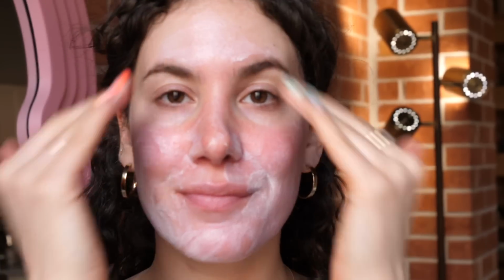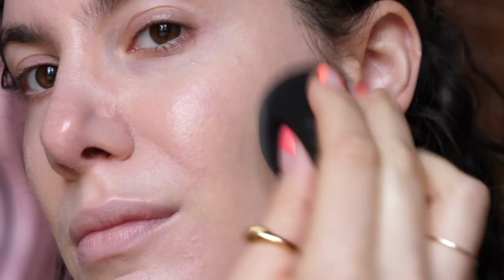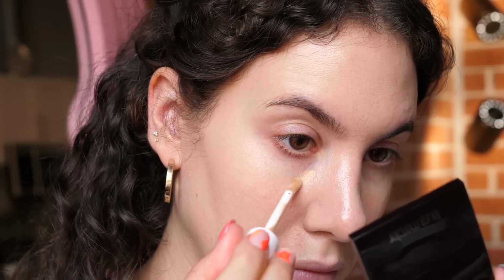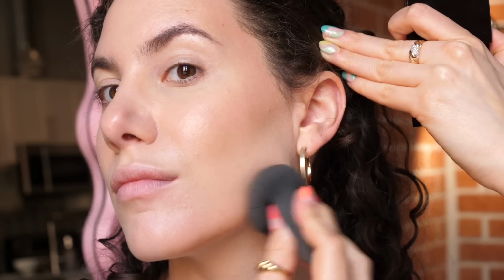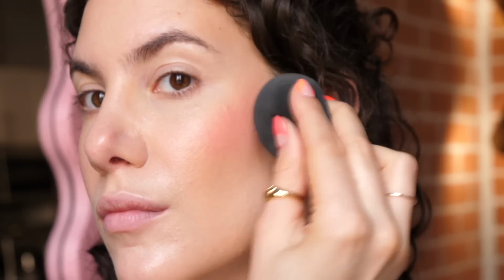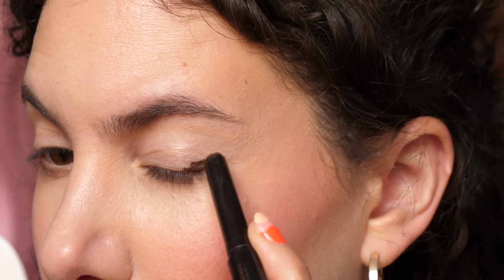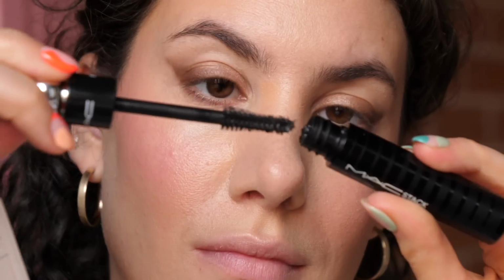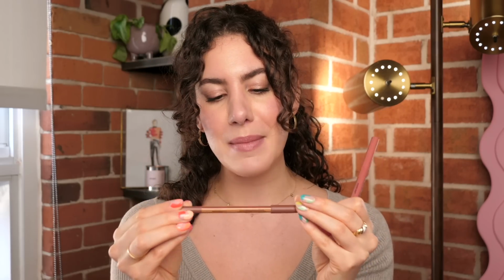Everything in my EVERYDAY MAKEUP BAG (& a try-on!)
Here is everything that is currently in my everyday makeup bag, plus a try-on of all the products!